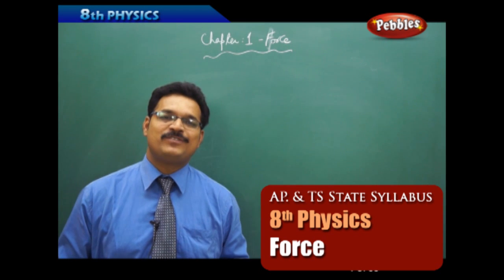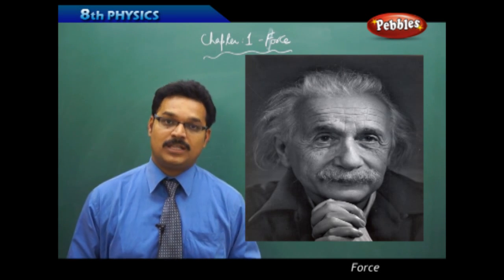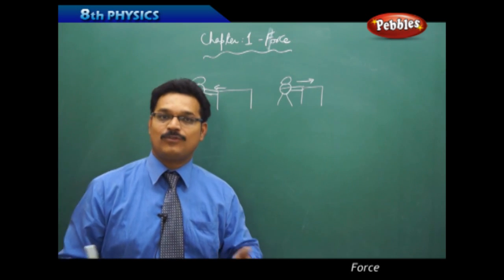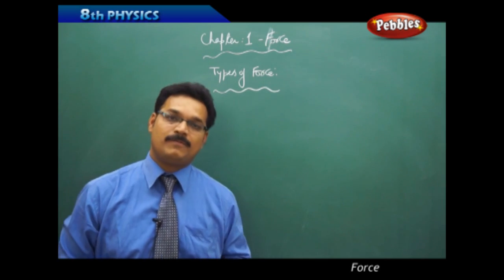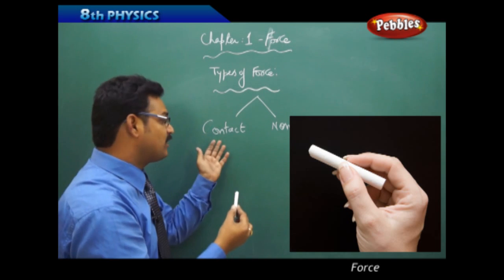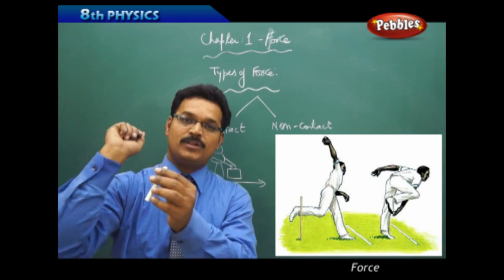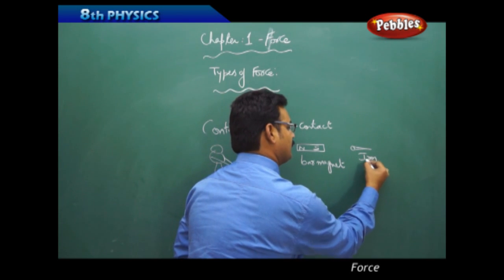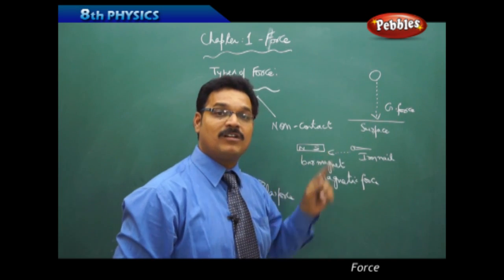AP & TS State Board Syllabus | 8th Physics and Chemistry | Force | Live Video